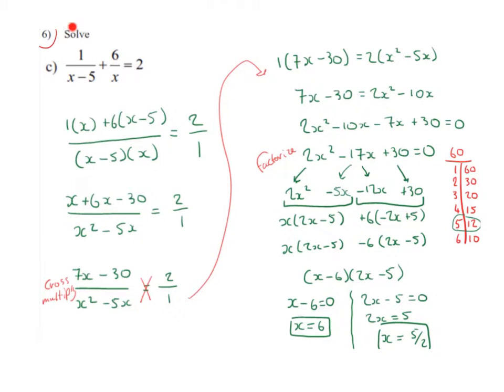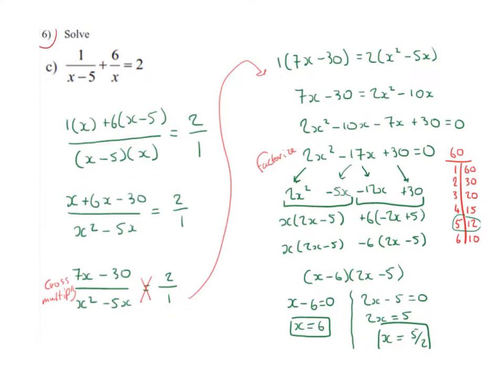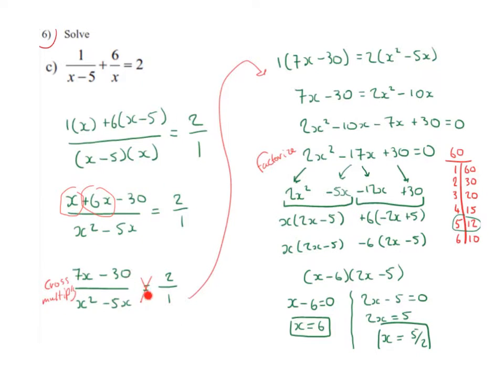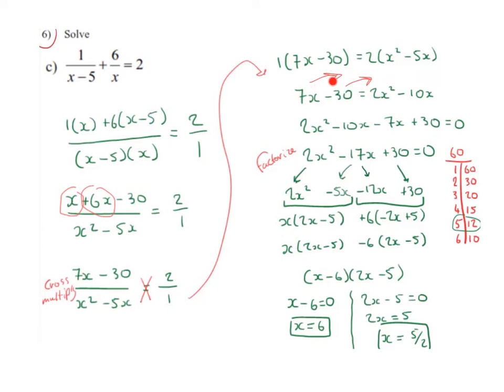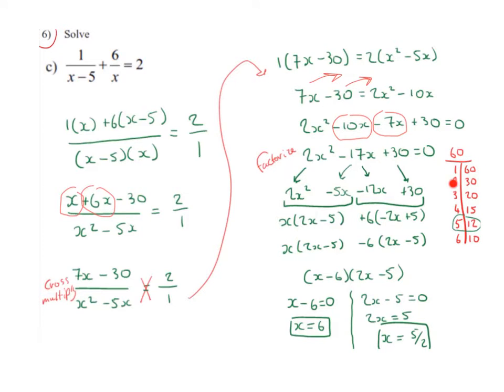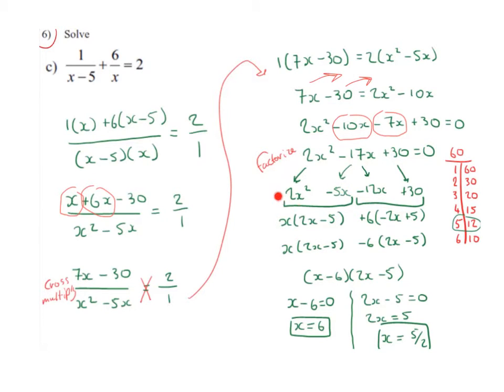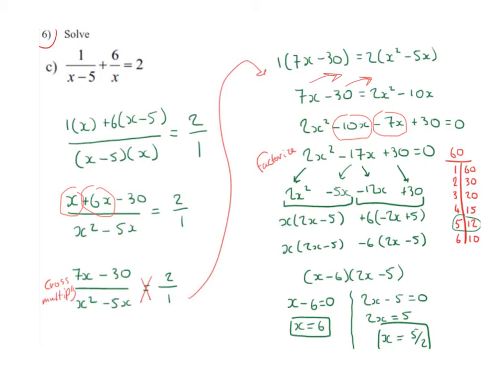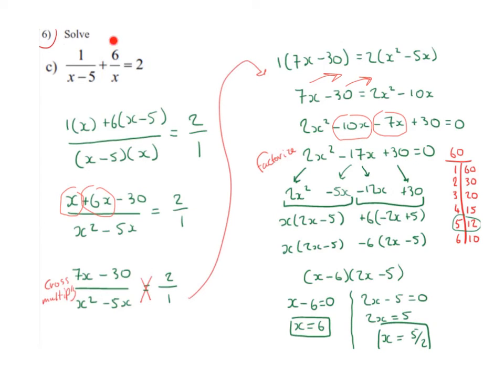LC HL solving algebraic fractions 3